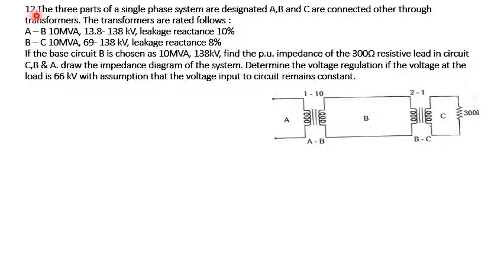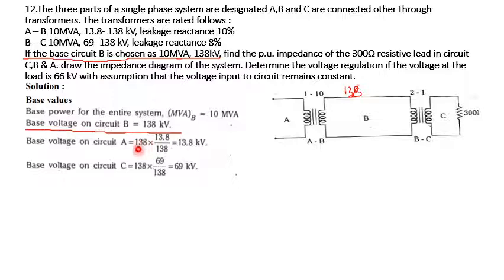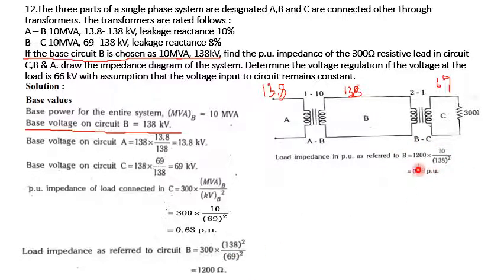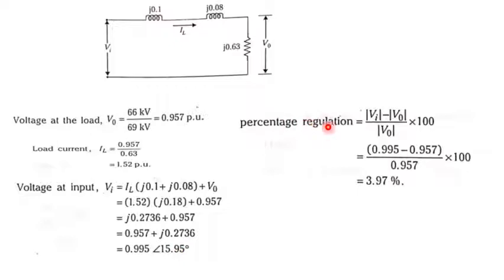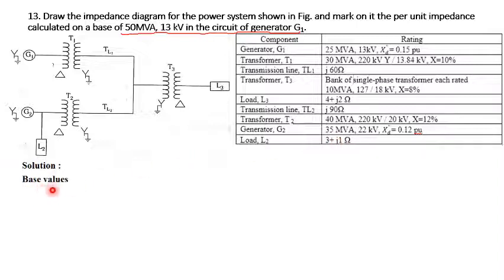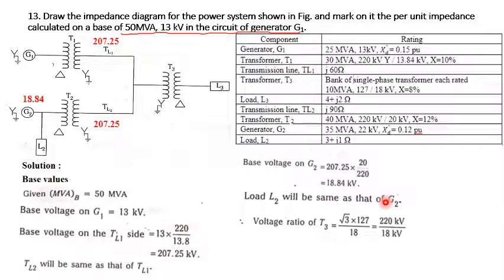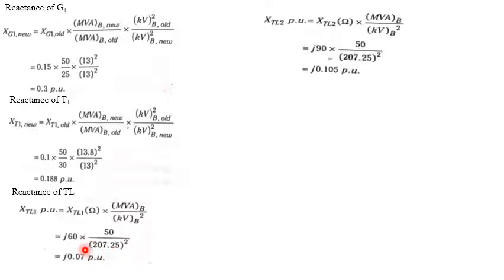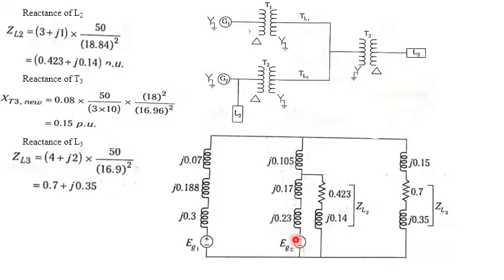PSA1 M1 L8 numerical on p.u. reactance diagrams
This video will explain about numerical on p.u. reactance diagrams.